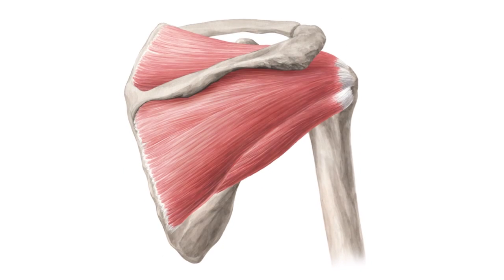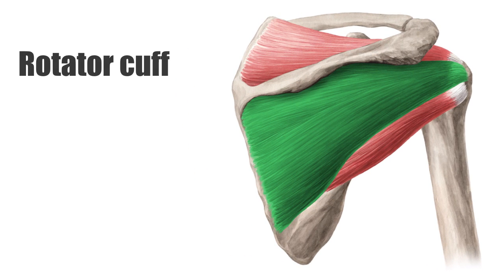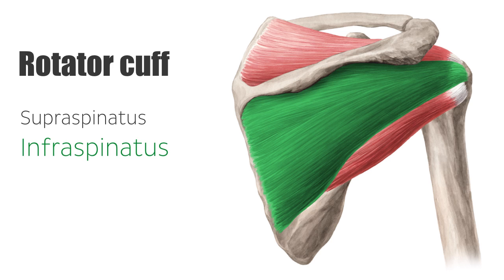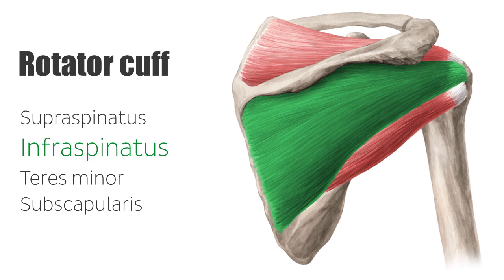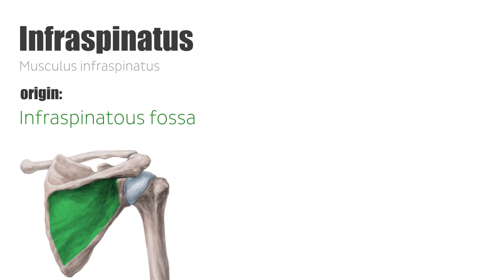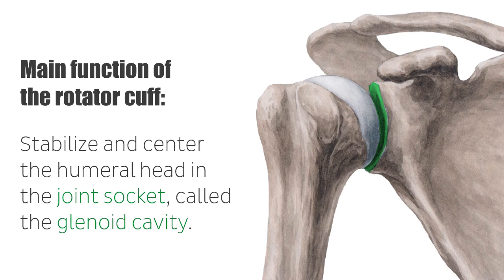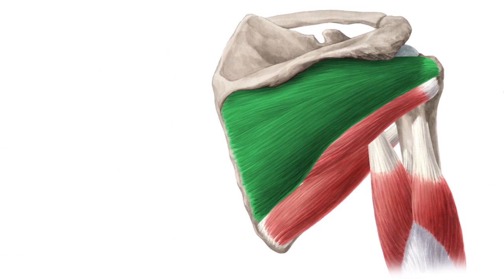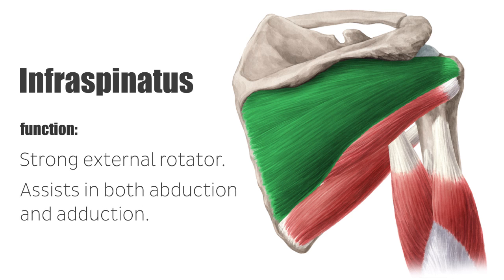Infraspinatus Muscle - Origin, Insertion & Function - Human Anatomy | Kenhub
This video explains the anatomy of the infraspinatus muscle, one of the 4 rotator cuff muscles: origin, insertion and actions. Test yourself with our rotator cuff quiz

Oh, are you struggling with learning anatomy? We created the ★ Ultimate Anatomy Study Guide ★ to help you kick some gluteus maximus in any topic. Completely free.

The infraspinatus muscle belongs to the group of the rotator cuff muscles together with the supraspinatus, subscapularis and teres minor muscles. It originates in the infraspinatous fossa of the scapula and inserts on the greater tubercle of the humerus. Even though the rotator cuff consists only of four muscles, it plays an essential role in the stability and mobility of the most flexible joint in the human body: the shoulder.

The infraspinatus muscle is a strong external rotator of the arm and additionally assists in both abduction and adduction. It is innervated by the subscapular nerve.

In this video tutorial we will go over the most important anatomy facts of the infraspinatus muscle, its origin, insertion and functions:

- 0:11 anatomy of the rotator cuff
- 0:35 infraspinatus muscle origin and insertion
- 0:51 functions of the rotator cuff
- 1:16 functions of the infraspinatus muscle

Want to test your knowledge on the rotator cuff muscles? Take this quiz

Read more on the movements and muscles of the arm in our free article, in order to finish with this topic and become a master of the anatomy of the upper extremity

For more engaging video tutorials, interactive quizzes, articles and an atlas of Human anatomy and histology, go